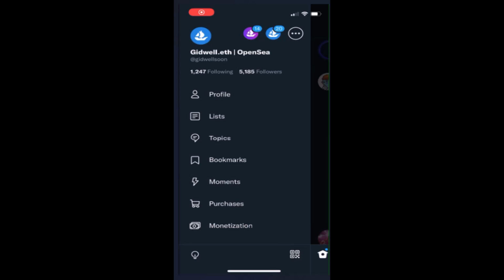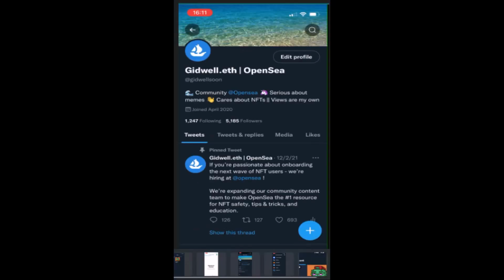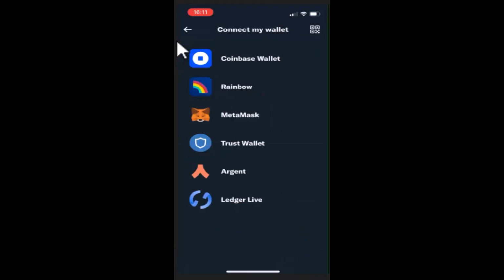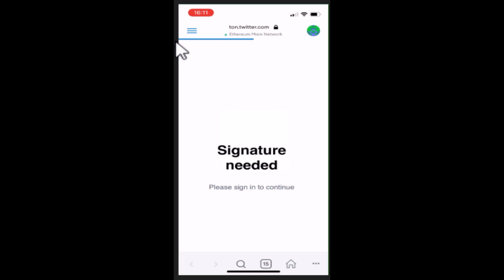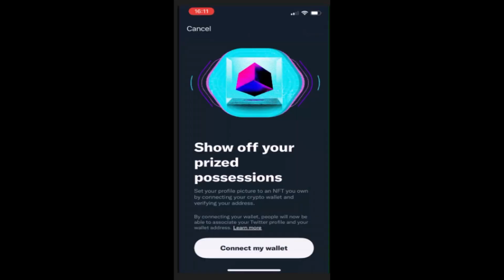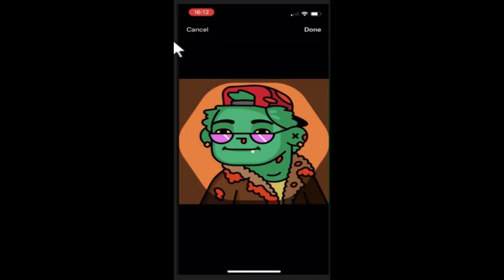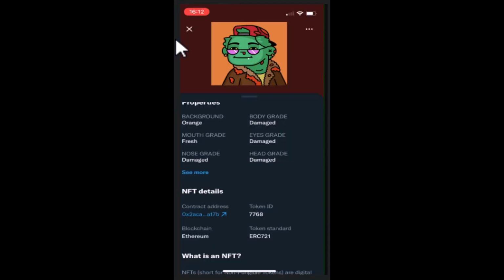How to get Verified NFT Twitter Profile Picture - Connect Metamask Wallet to Twitter Account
This video guides you in an easy step-by-step process to verify NFT Twitter Profile Picture and connect Meta mask wallet.

Chapters / Timestamps
0:00 Intro
0:22 Procedure
1:27 Outro